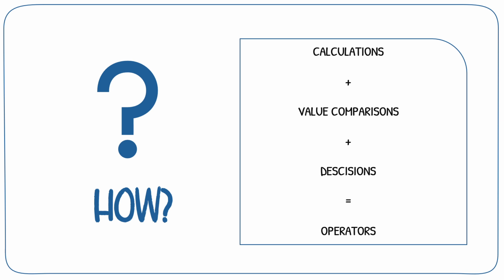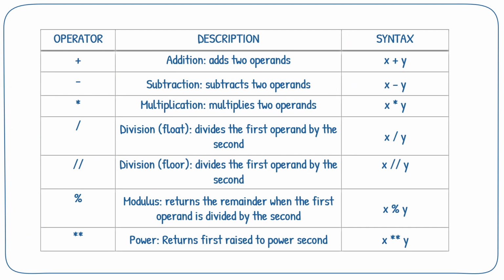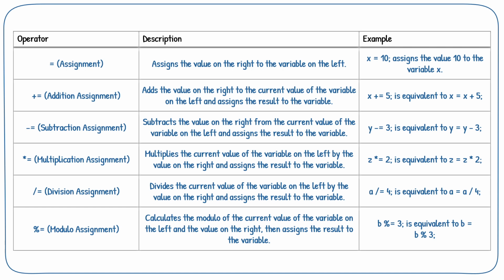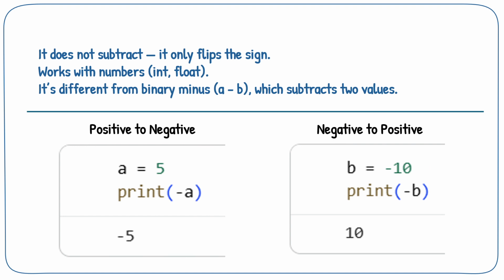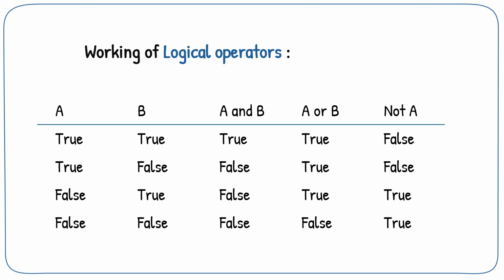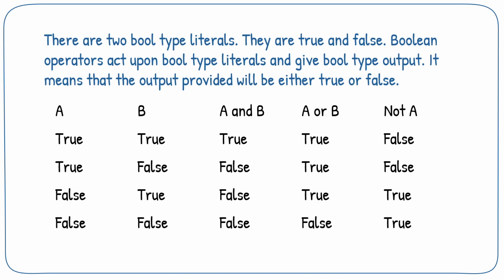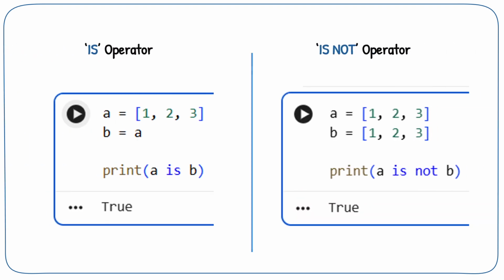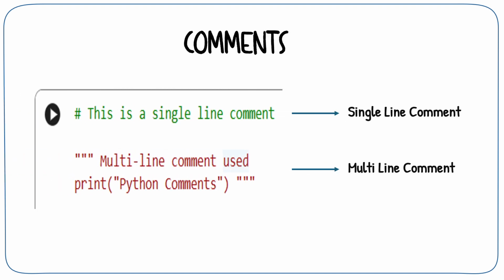Operators In Python | Basics To Advanced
Operators In Python | Basic To Advanced
Data Notebook

Hey guys welcome to the video. So we are in the third part of our python for data science series. We have learned how to install python and about python datatypes and in this video we are going to learn about something which are called operators.  “Have you ever wondered how Python performs calculations, compares values, or makes decisions?
Well, all of this is possible using something called operators.
Before learning about different operators we will be learning about the meaning and importance of operators here.
So what are operators?? An operator is a symbol that performs an operation. For example , if we write a = b , the operator + is acting on two operands a and b. Here a and b are called operands.  If any operator acts on single variable, it is called a unary operator. If an operator acts on two operands then. It is called a binary operator and if it acts on three variables then it is called a ternary operator. This is one type of classification.
We can classify operators depending upon their nature, and those are:
Arithmetic operators
Assignment operators
Unary minus operator
Relational operators
Logical operators
Boolean operators
Membership operators
Identity operators
We will be discussing all these types of operators one by one.

In this third part of our Python for Data Science series, we dive into the world of operators. This python tutorial covers the python basics of how Python performs calculations and makes decisions using different types of operators. We'll explore arithmetic operators in python and logical operators in python, demonstrating their descriptions and syntaxes with practical examples for python programming.